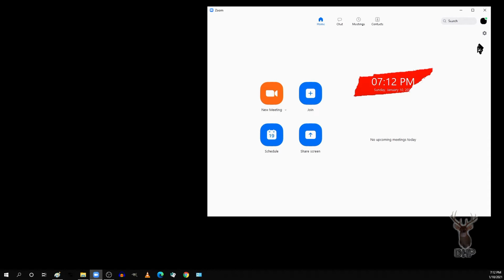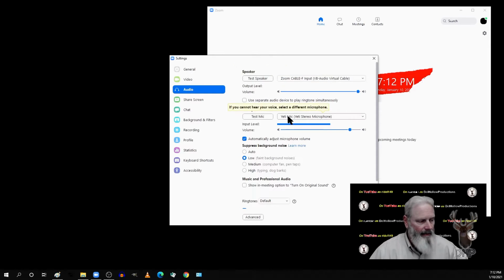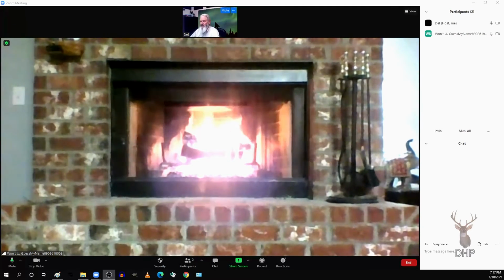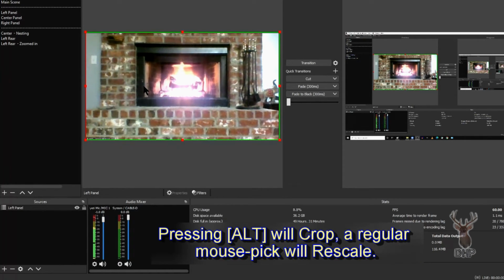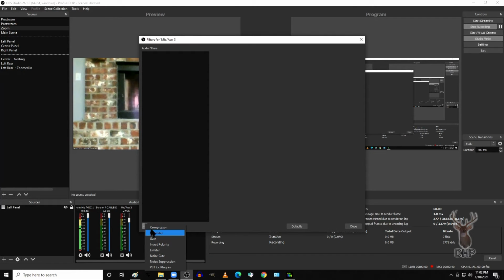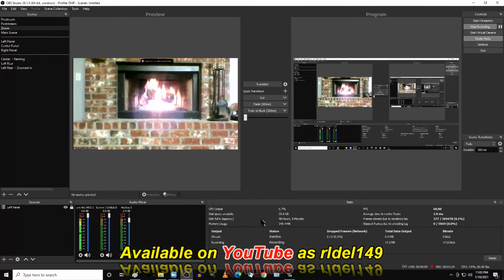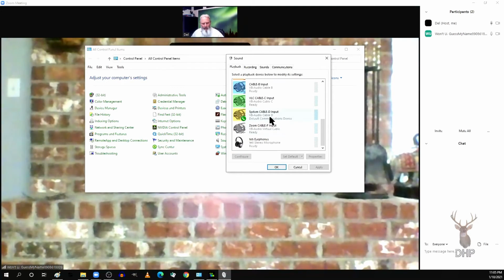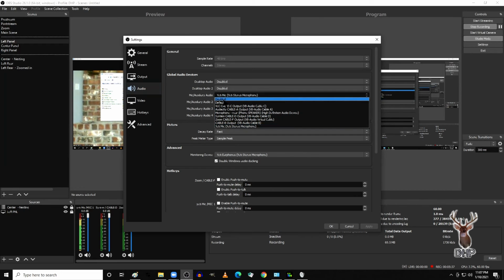S11cE12 - Integrating Zoom with OBS - What You Need to Know about Home Studios for Social Media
This video goes in depth how to set up Zoom. Skype, GoTo Meeting, Hangouts & Meets, Cisco Webex and Microsoft Teams should all work as well using the same techniques. This also discusses the use of OBS' virtual camera and why you should or should not use it. Zoom has built in anti-echo technology and yet, incorporating it into zoom as a studio link or remote interview requires some work to maintain quality sound.